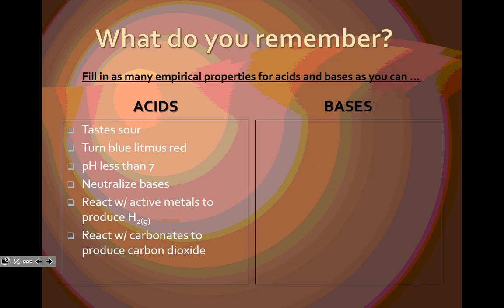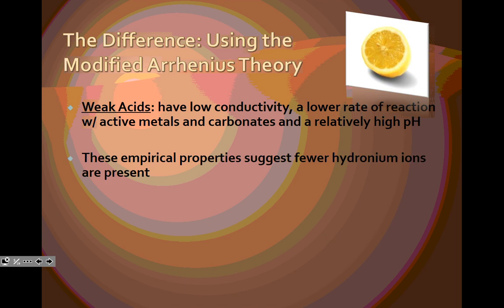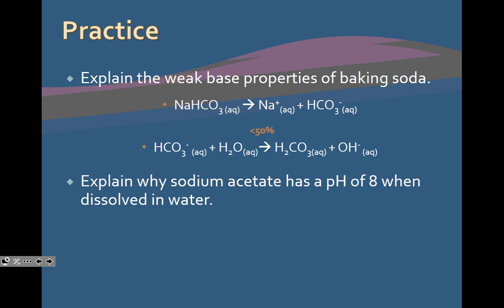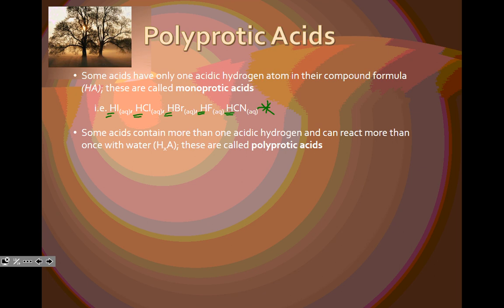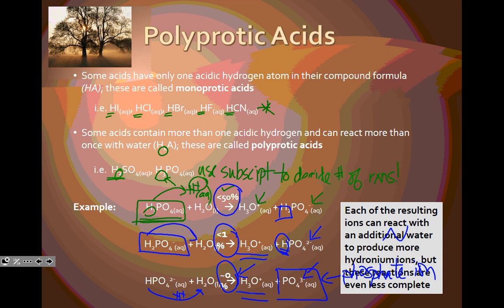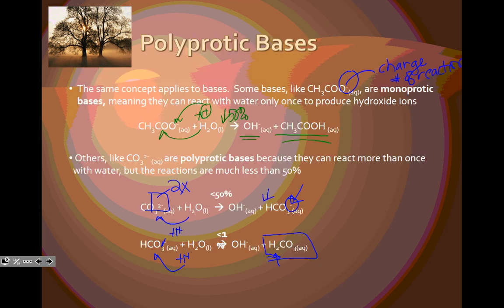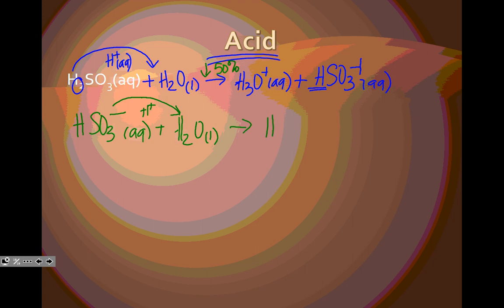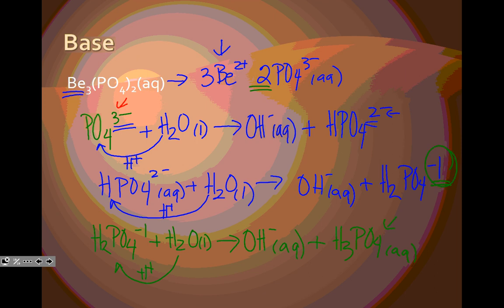6 5 Strong Acids and Bases